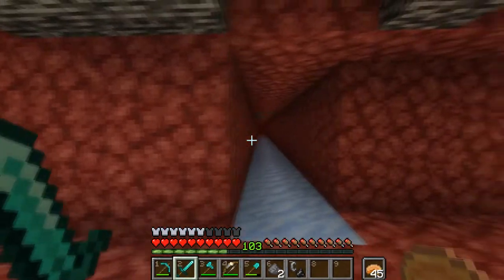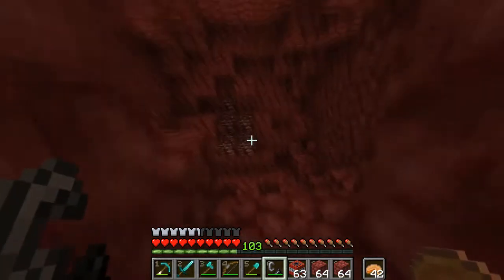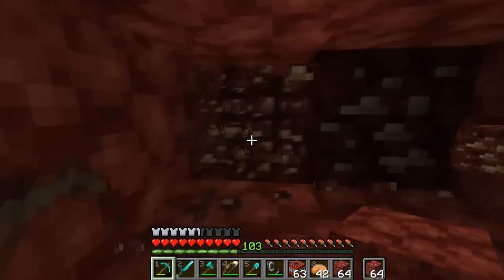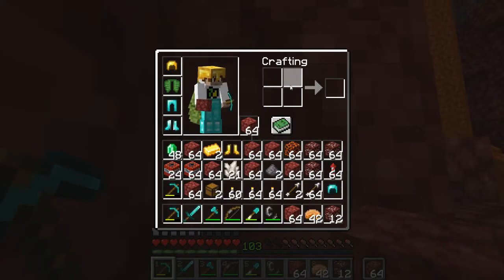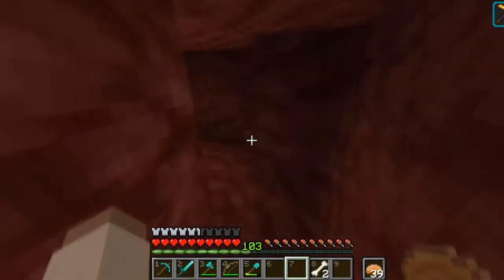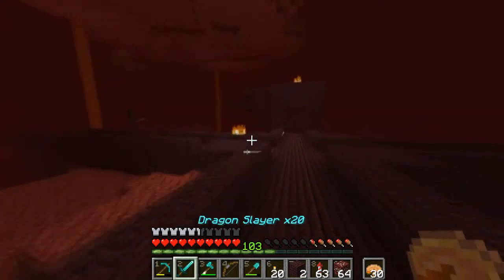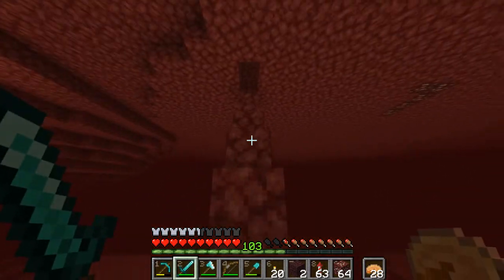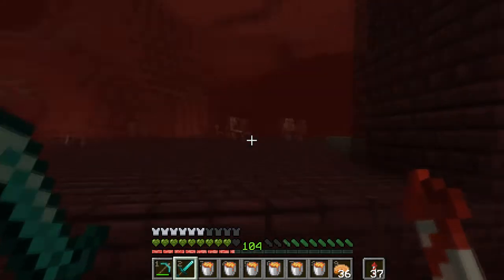Danny Plays Minecraft - Episode 40 - Netherite Hunting Wither Skull Farming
In this episode, we venture off to the nether in search of ancient debris and wither skulls. We constructed a large platform for wither skeletons to spawn on and we will soon be able to get some more nether stars.